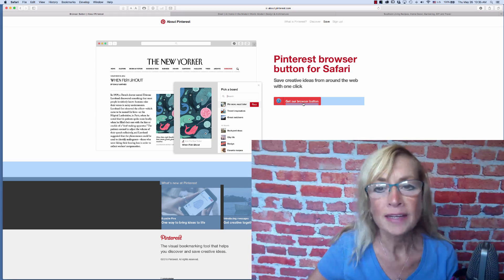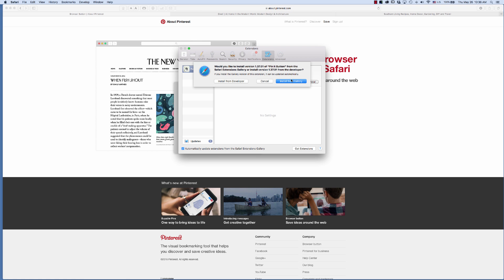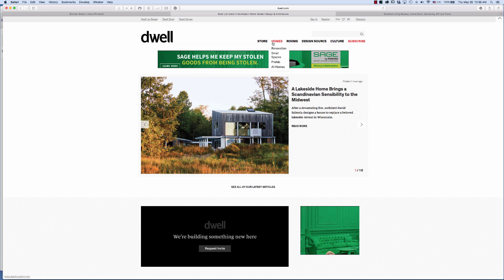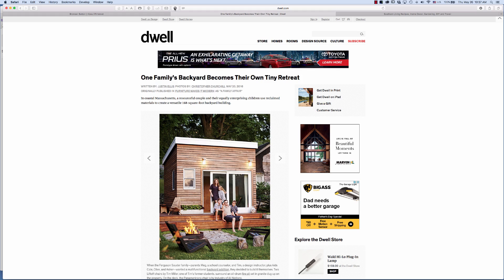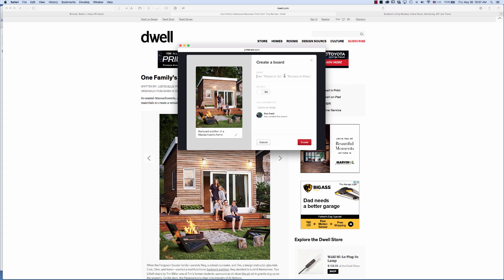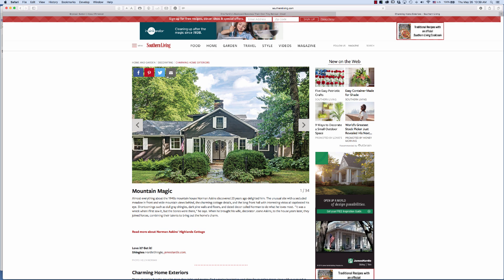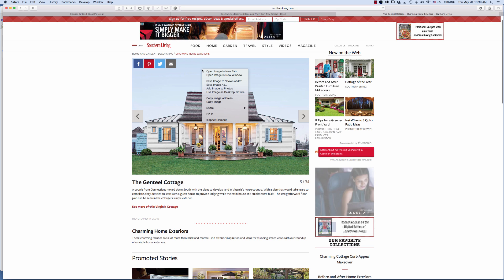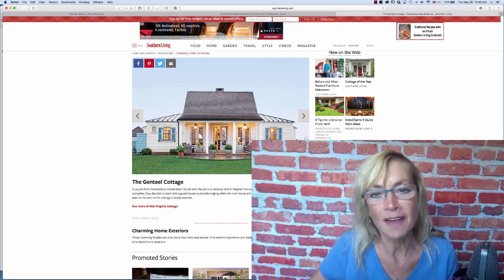PINTEREST BUTTON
Chris demonstrates how to install the very powerful PinIt button.